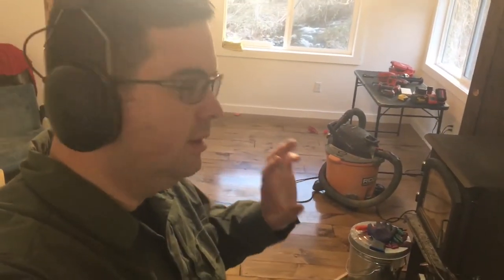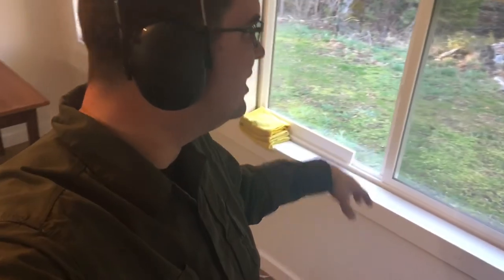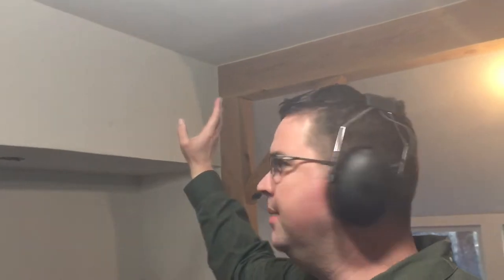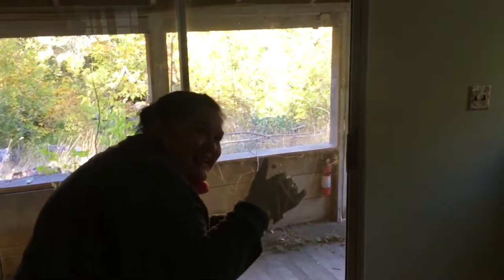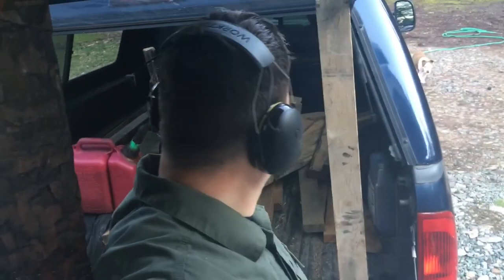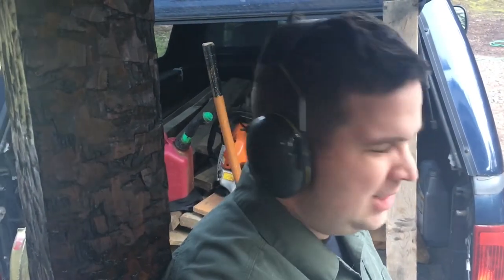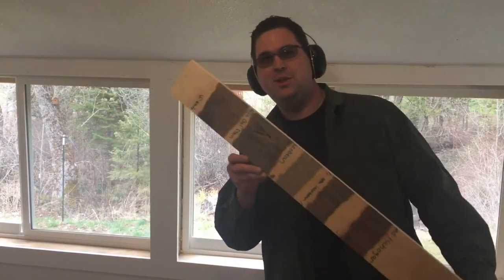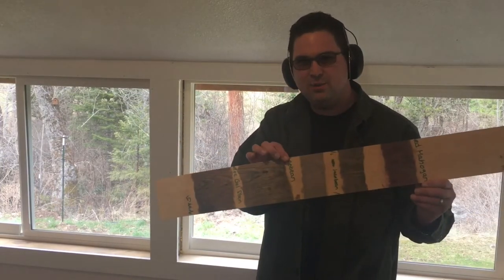Project Central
Getting started on lots of projects. Doing finish trim etc in living room.